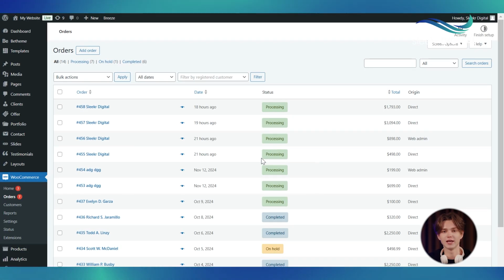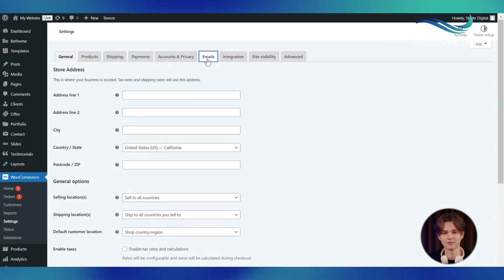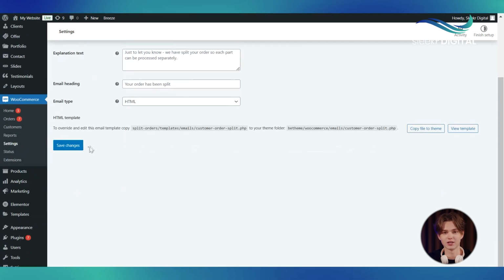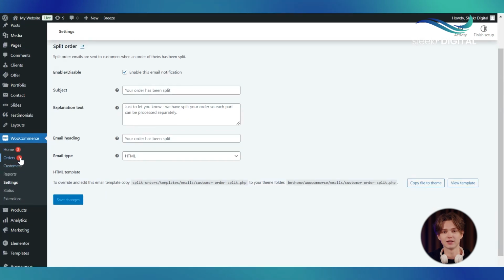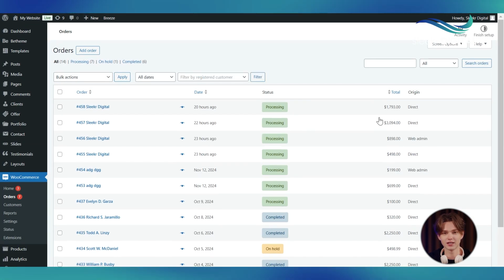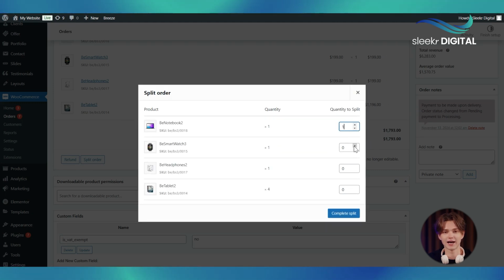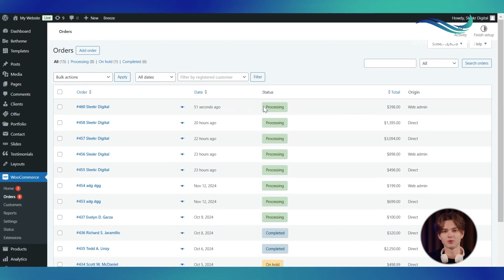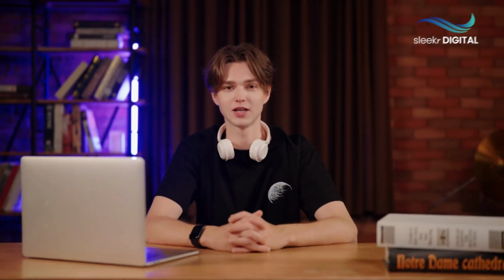Split Orders for WooCommerce - Lesson 3: Managing Split Orders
The objective of the video is to:
Enabling/disabling customer emails for split orders
Create and manage split orders manually.
Explain order types and their implications.
Use the split orders dashboard and track order statuses.